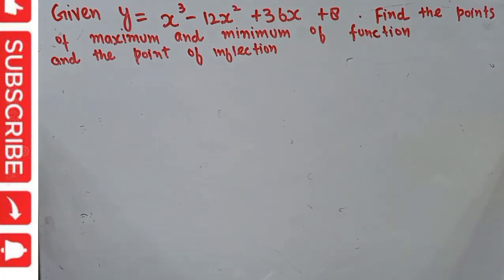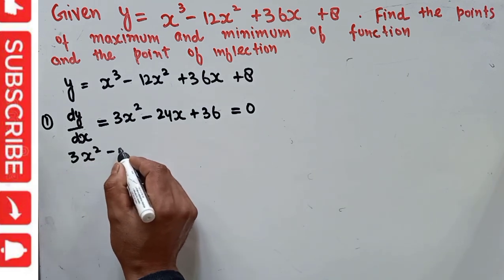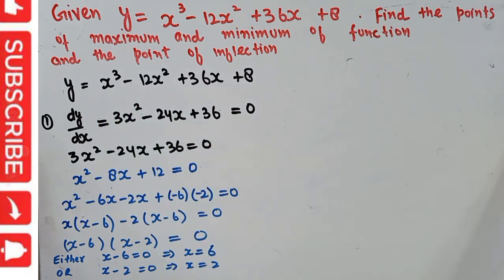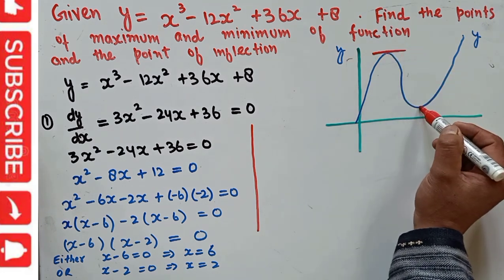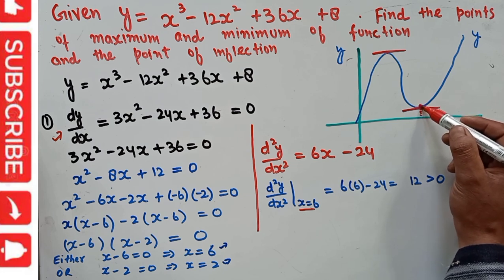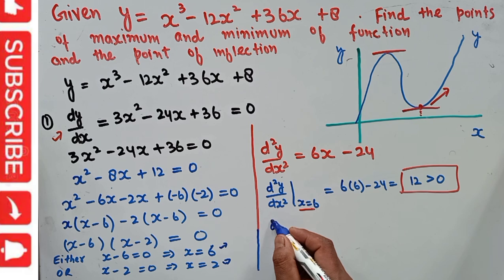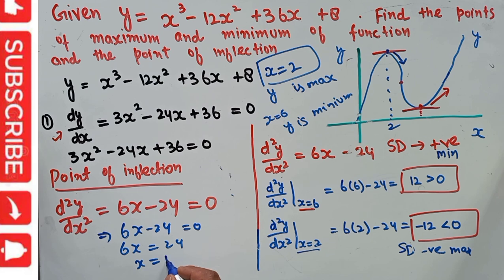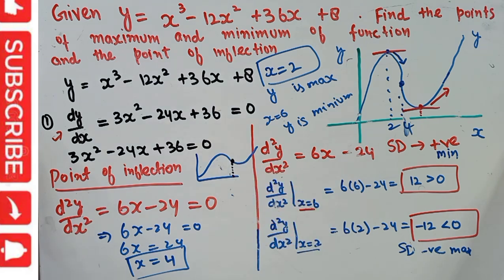Maxima , minima and point of inflection